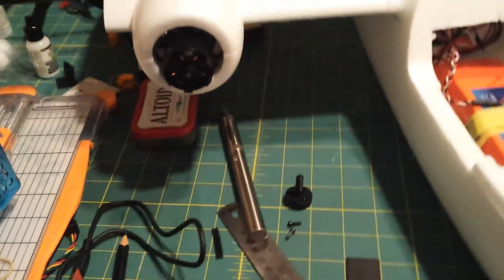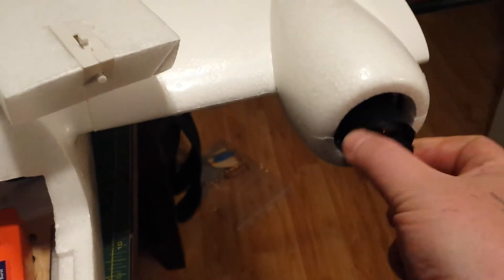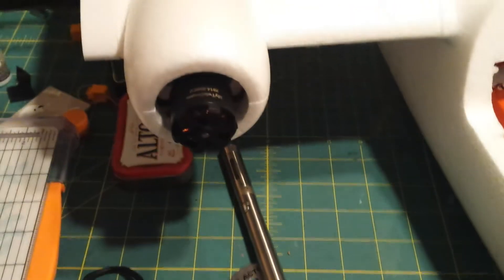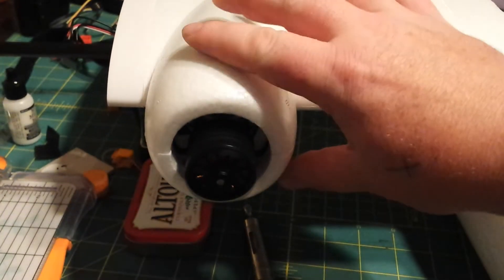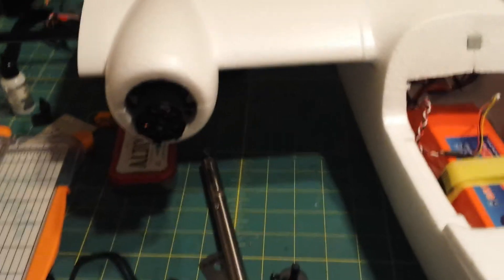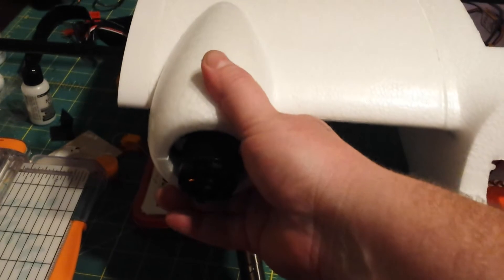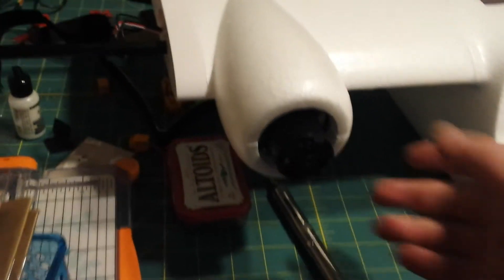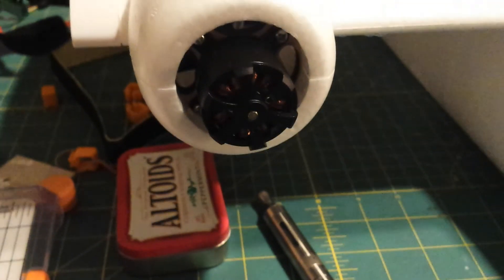Myflydream motor issues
Seems like a bearing is not the greatest...